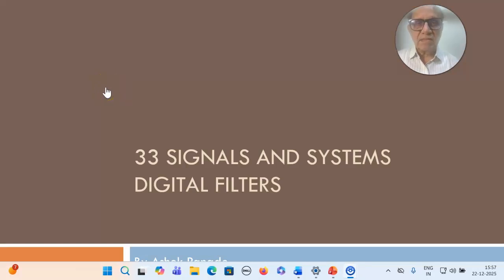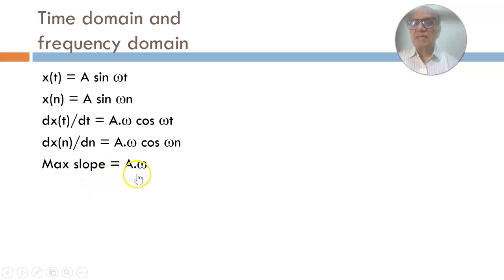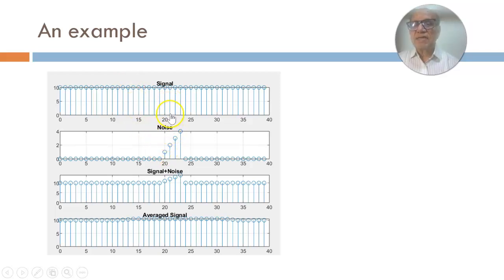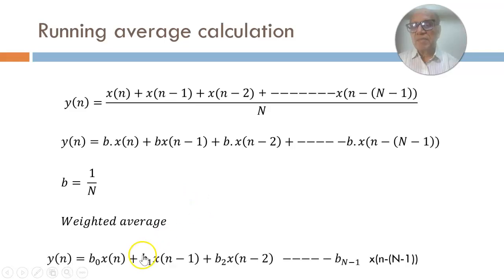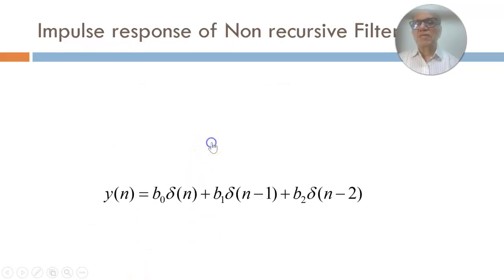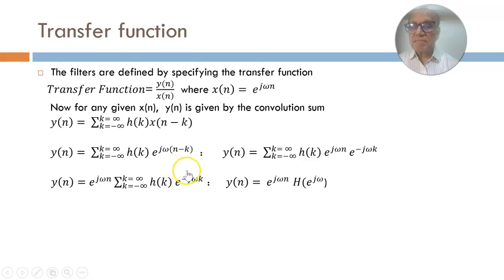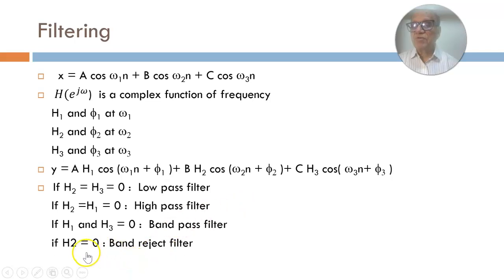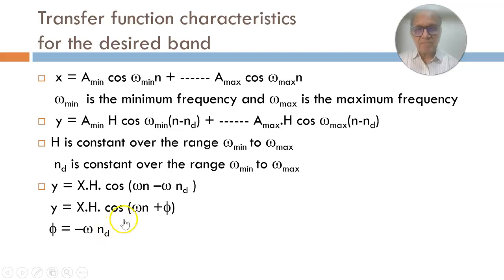33 Signals and systems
This session introduces digital filters